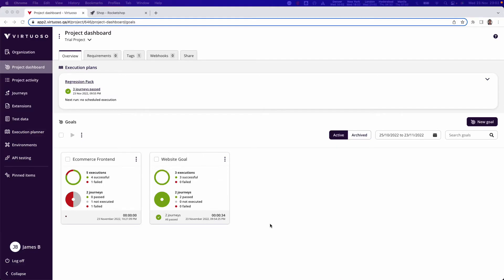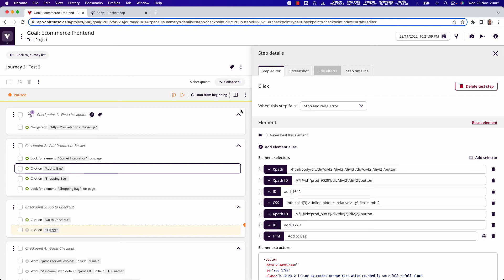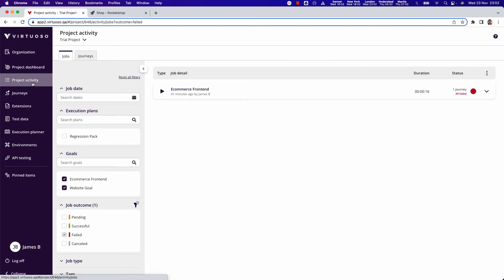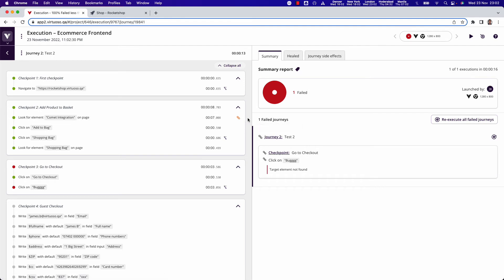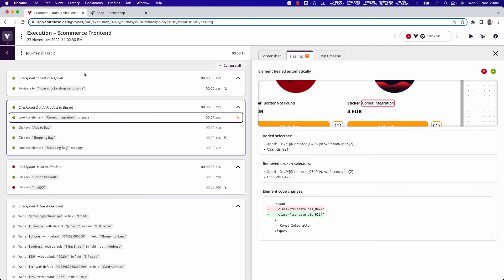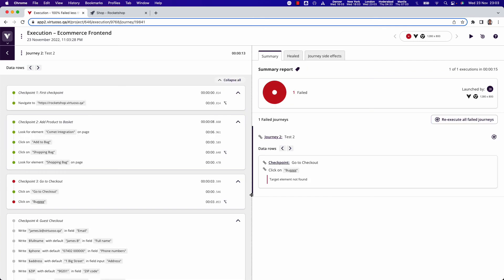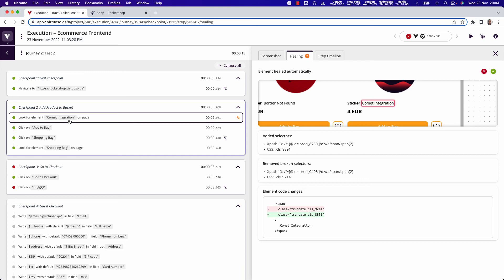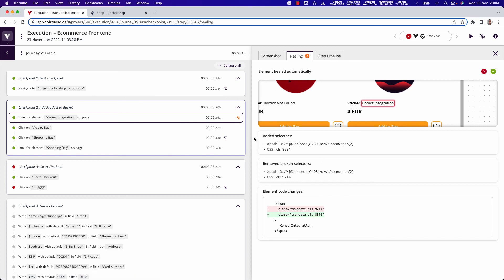AI/ML Virtuoso Onboarding - Self Healing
This video covers Virtuoso's self-healing, using ML algorithms to self-heal tests where applications have dynamic changes (IDs, Xpaths, Class names, even labels on screen) to reduce the amount of time spent maintaining tests.